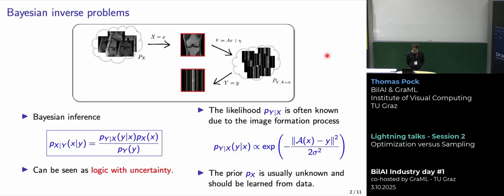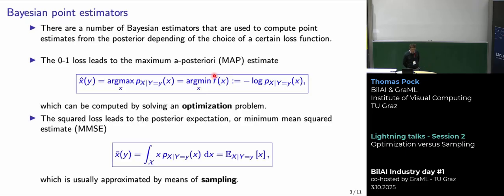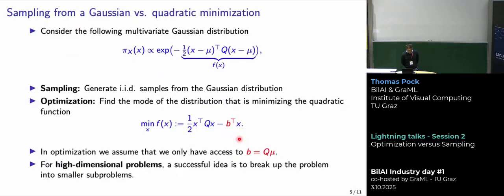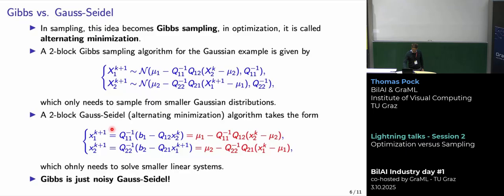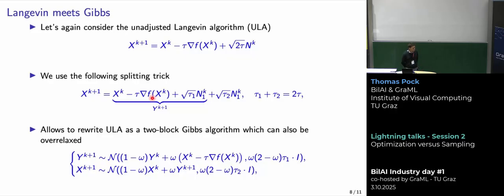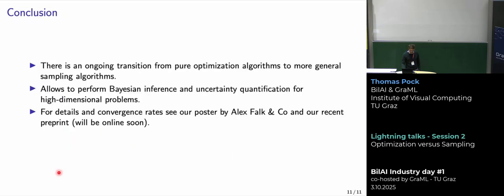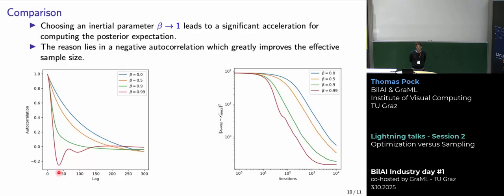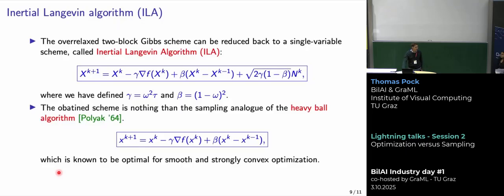BilAI Industry Day #1, Lightning Talk by Thomas Pock, TU Graz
At the Bilateral AI Industry Day #1 hosted at TU Graz, Thomas Pock presents a lightning talk titled "Optimization vs. Sampling." He is a Professor at TU Graz, a key researcher within BilAI, and a member of the GraML Steering Committee, working on methods in optimization and computational imaging.